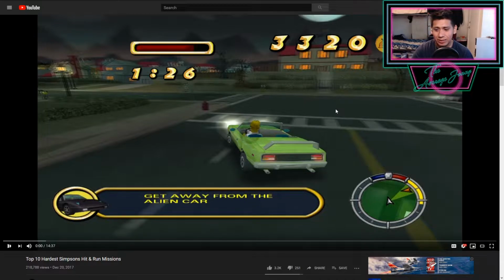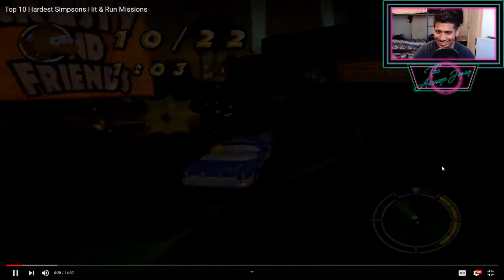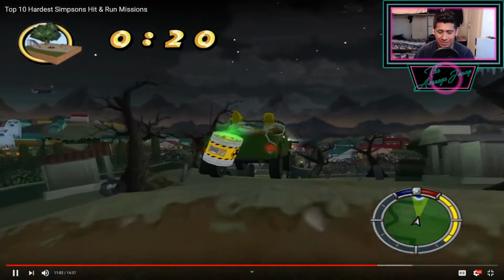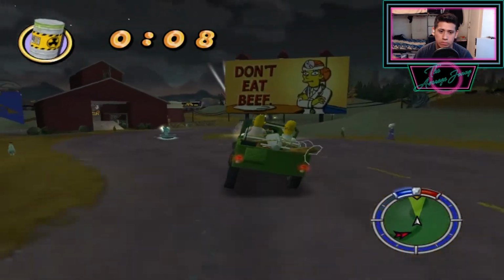Reacting to my First Top 10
How do I feel about my first Simpsons Top Video?
Well...